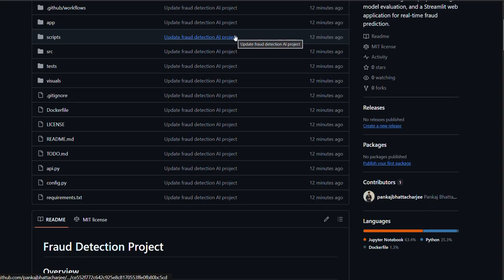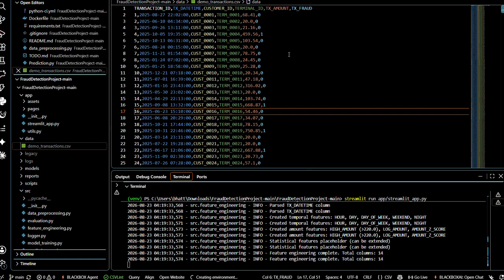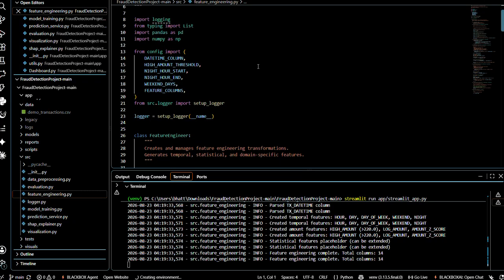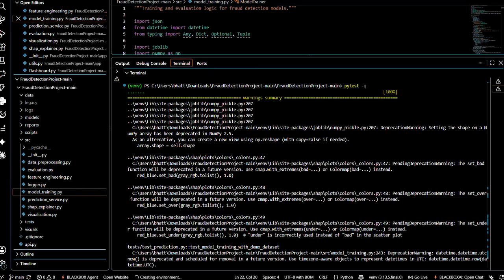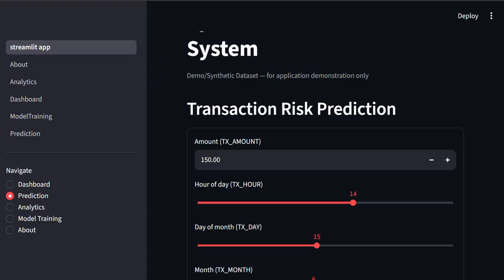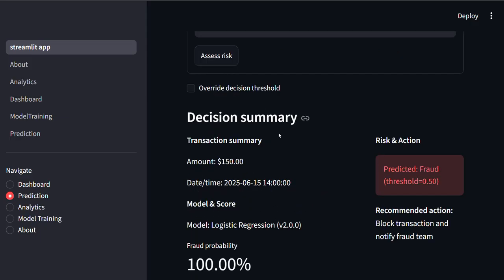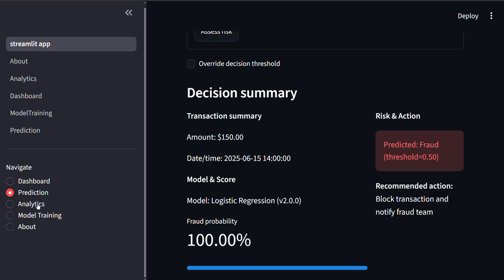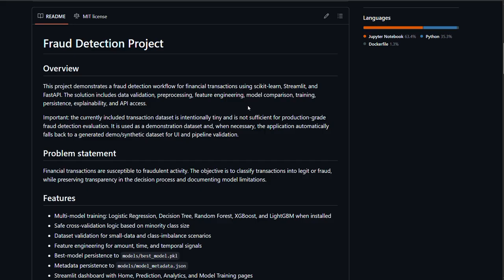AI Fraud Detection System | ML + Explainable AI + Streamlit | Razorpay AI Builder 2026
AI-Powered Fraud Detection System — Razorpay AI Builder Internship 2026

This project is an end-to-end AI-powered Fraud Detection System built using Machine Learning, Python, FastAPI, and Streamlit.

The system analyzes transaction data and predicts the probability of fraud while providing an explainable risk decision.

Key features:

Machine learning-based fraud prediction
Multiple model evaluation
Train → Validation → Untouched Test workflow
Validation-based decision threshold tuning
Fraud probability and risk-level prediction
Interactive decision-threshold adjustment
SHAP / feature-importance based explanations
ROC and Precision-Recall analysis
Confusion matrix and model comparison
FastAPI prediction service
Interactive Streamlit dashboard
Automated tests

Technology Stack:
Python • Pandas • NumPy • Scikit-learn • Random Forest • XGBoost • SHAP • FastAPI • Streamlit • Git/GitHub

Final demonstration:
The selected Random Forest model achieved approximately 96.75% ROC-AUC and 72% recall on the untouched test set using a threshold selected from the validation set.

Dataset Note:
The project uses a synthetic/demo dataset generated for application demonstration and educational purposes. The reported metrics should not be interpreted as production fraud-detection performance.

Built for: Razorpay AI Builder Internship 2026